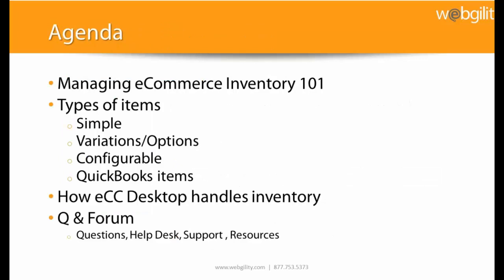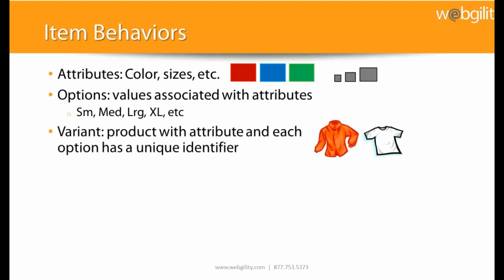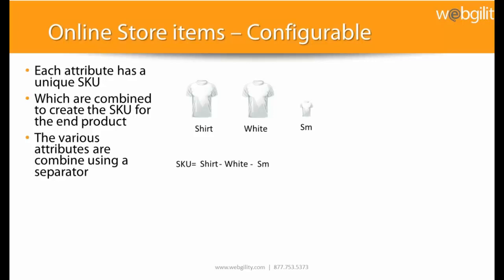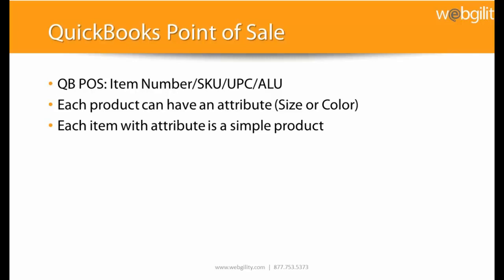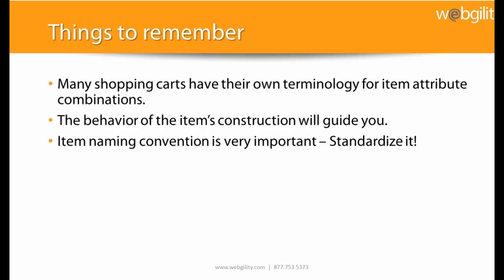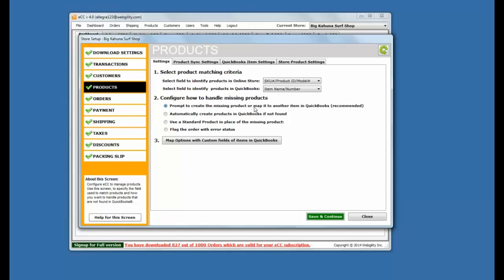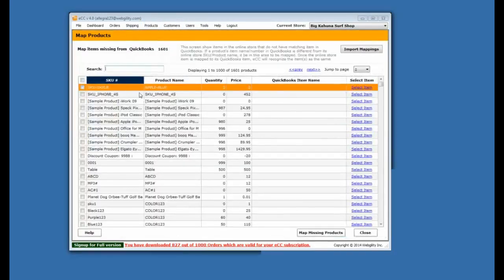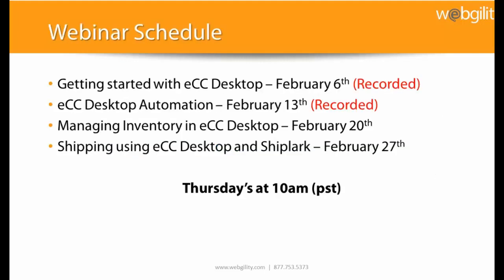Managing Inventory in eCC Desktop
This webinar covers how to manage your inventory within the eCommerce environment and usage in eCC Desktop.